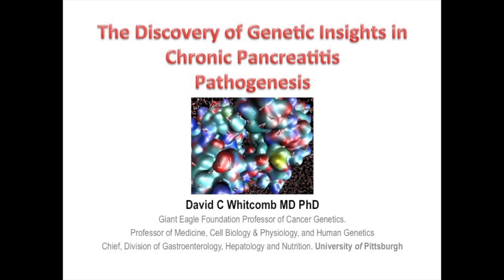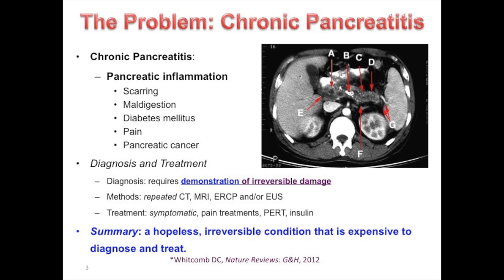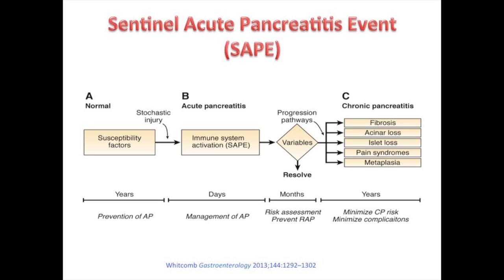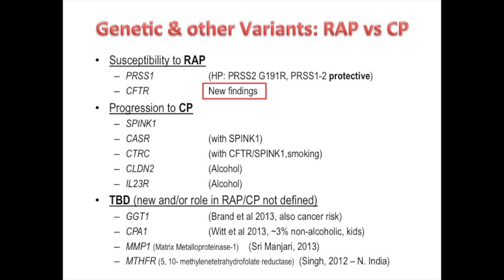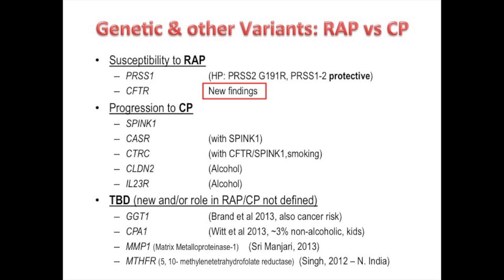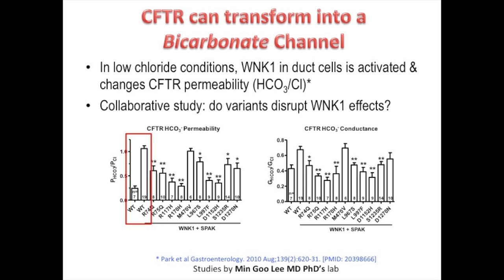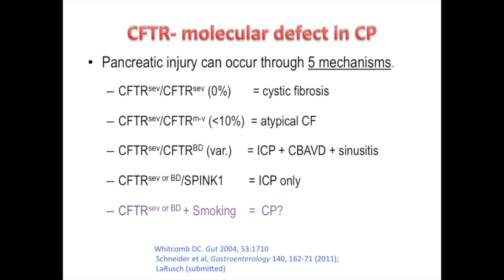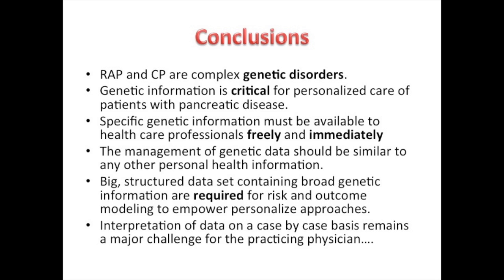Discovery of genetic insights in chronic pancreatitis pathogenesis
Chronic pancreatitis symposium